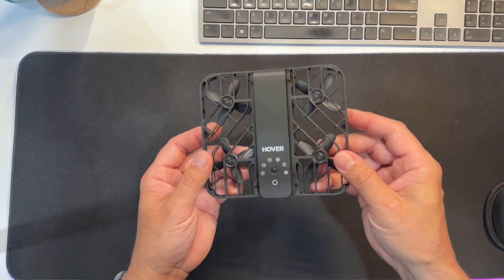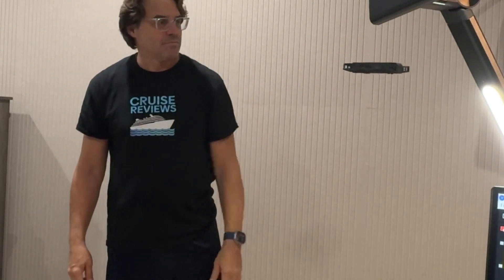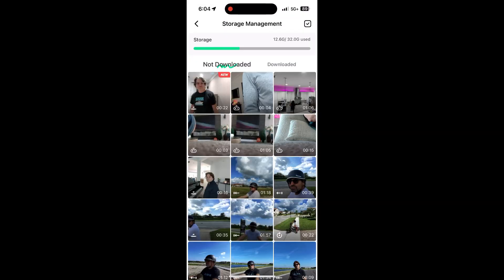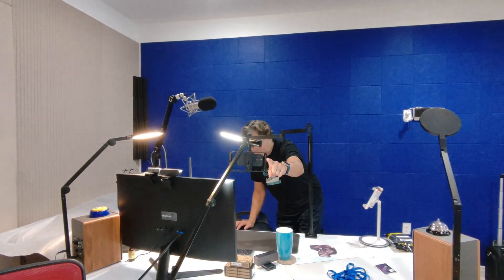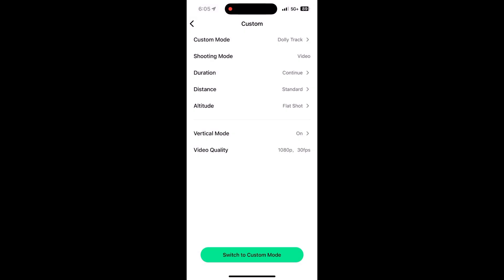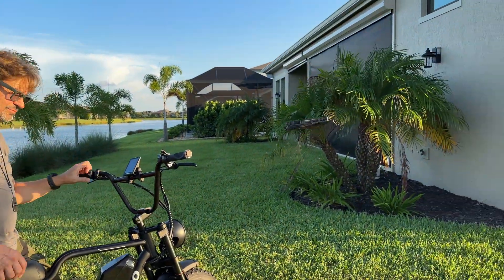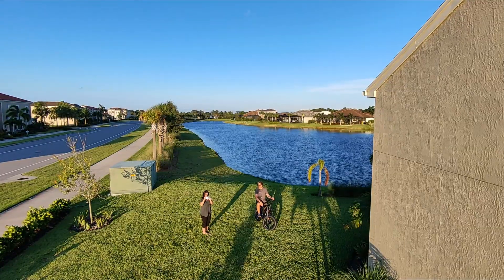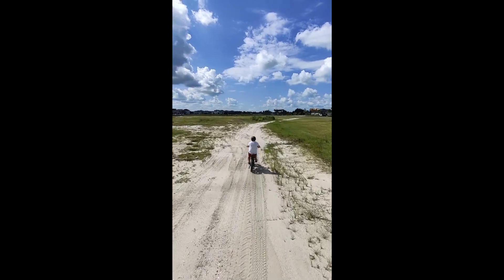Hover Air X1 Drone Overview and Demo: Is This The Best Drone Ever?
We sold our expensive DJI drones and replaced those heavy monsters with the Hover Air X1. We've been waiting for a lighter, more affordable alternative for our cruise and biking videos.

HOVERAir X1 features advanced VIO (Visual Inertial Odometry) technology and a ToF laser altitude determination system. This provides accurate control with centimeter-level precision and enables a seamless transition from indoor to outdoor flying. Compared to GPS, the VIO positioning system allows HOVERAir X1 to return to the original starting point with no need for compass calibration or the additional weight and battery power required by GPS circuitry - plus you can fly it indoors! X1 is ideal for beginners and hobbyists who want to explore worry-free drone flying.

If you found value in this video, we now have the "Super Thanks" button on our channel, which allows you to make a small (or GINORMOUS) monetary donation to help us keep creating content!

✓ Cruise Stuff!